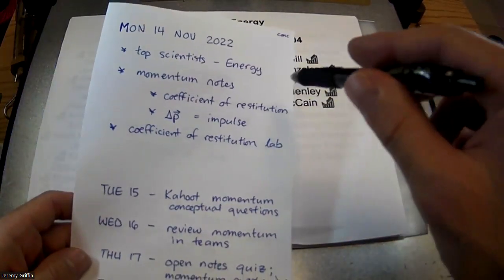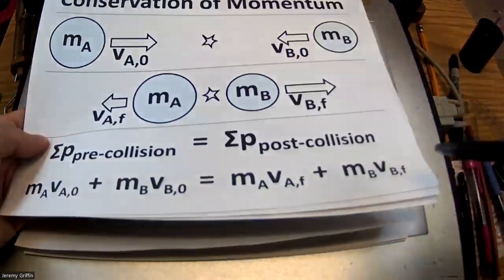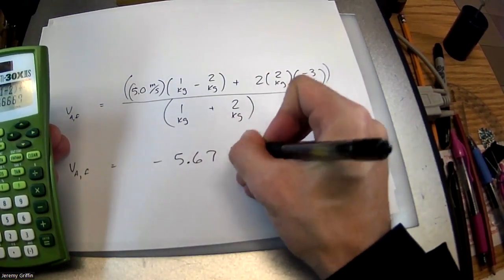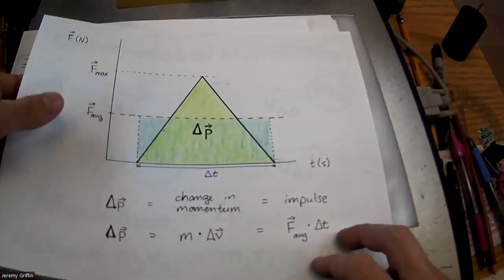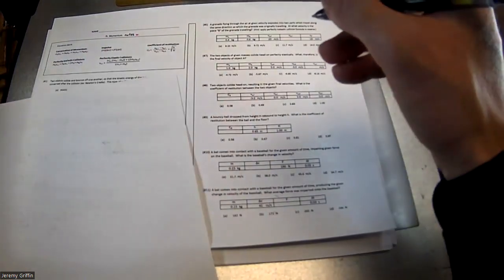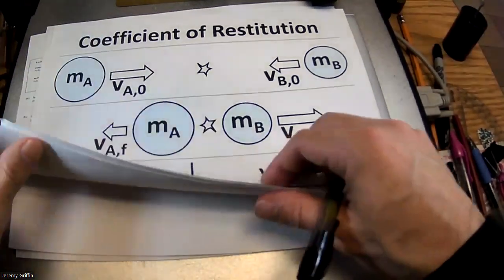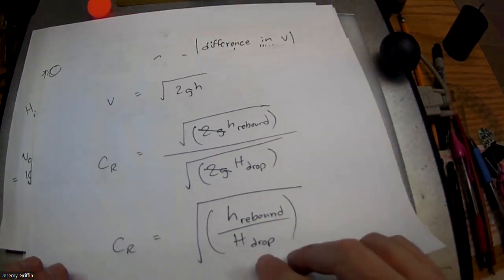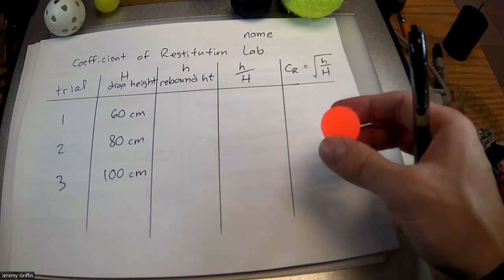2022 1114 Conceptual Physics Day 61 - Impulse Notes & CR Lab